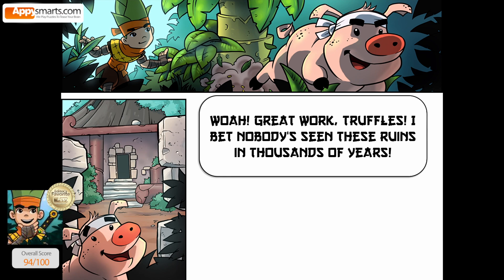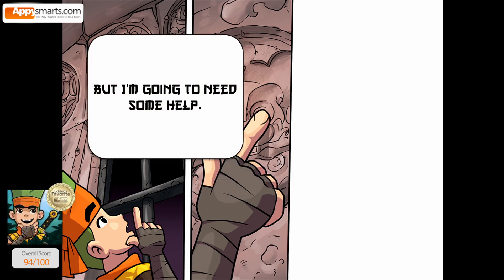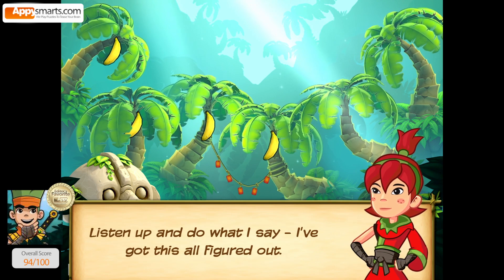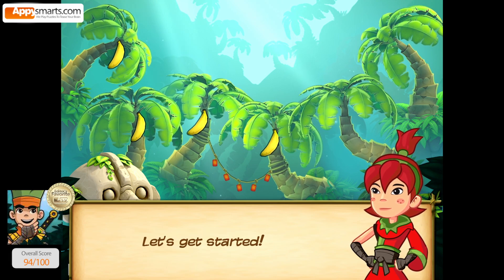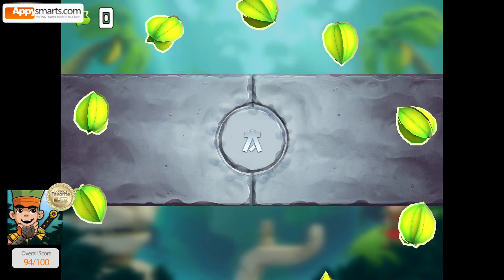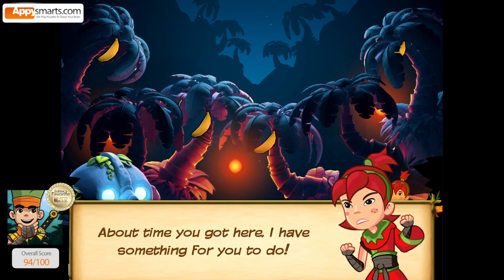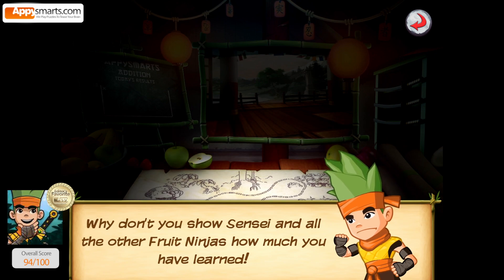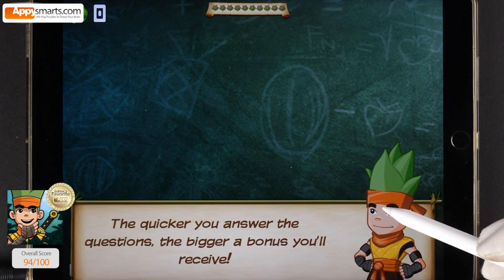Fruit Ninja: Numbers vs Fruit: Educational Game demo by Appysmarts Kids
Fruit Ninja Math Academy is a fun educational game based on the highly popular Fruit Ninja game.

In today's gameplay we are showing you the Addition and Subtraction activity from the game.

Full review and download links for Fruit Ninja Academy: Math Master by Halfbrick Studios :

About the app:

A fast-paced Ninja themed game for improving basic math skills (addition, subtraction, multiplication, sequences and shapes). Based on the popular Fruit Ninja game by Halfbrick Studios.

Solve math problems to complete the levels (e.g. calculate addition problems and feed the correct number of bananas to the Monkey).

What we liked: the concept. The story and gameplay keep kids focused on solving math problems to complete the game. Great artwork. Humor and fun factor. Narration and spoken instructions. Multiple difficulty levels. Easy game controls. Overall quality of the app.

Age range: 7+ (kindergarten and school)
Original Appysmarts Score: 94/100
Platform: iPad, iPhone

Every day our 'See Before You Buy' videos help thousands of parents around the world to choose the best apps for their kids.